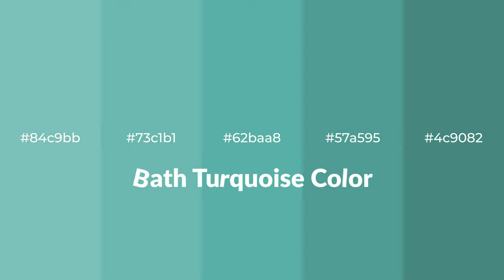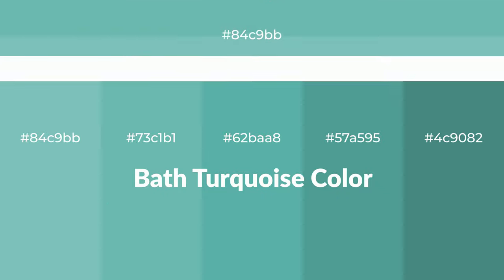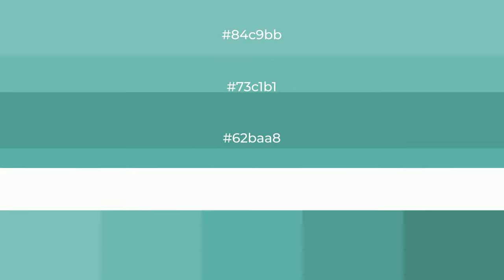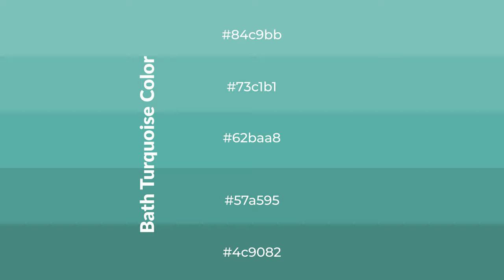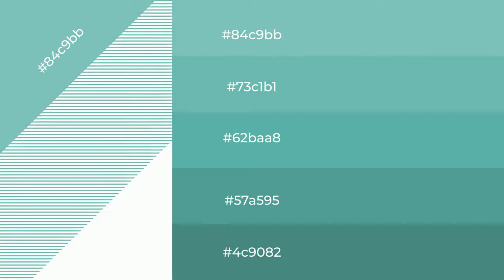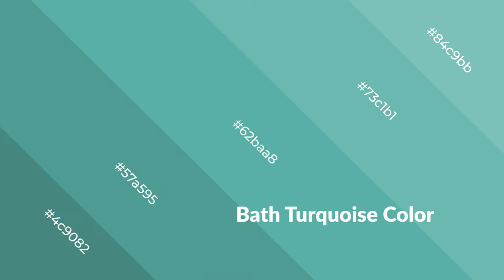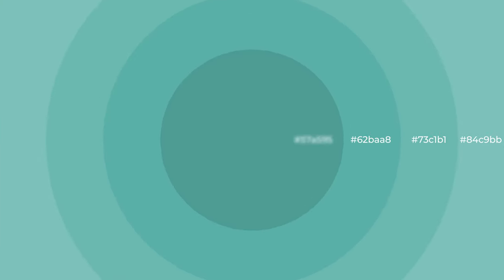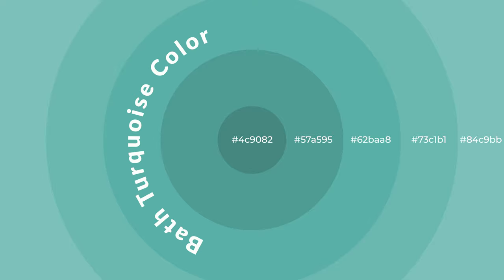Shades & Tints of Bath Turquoise color 62baa8 A Cool Green color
Shades of Bath Turquoise color 62baa8 Cool Shades of Bath Turquoise color with Green hue for your project!

Shades
Hex 57a595

Tints
Hex 73c1b1

Bath Turquoise is a cool color, and it emits calming, serene, soothing, refreshing, spacious, unwinding, peace and relaxed emotions. Cool colors are like water, ice, sky, grass, soft and snow. You can see them used in baby products.